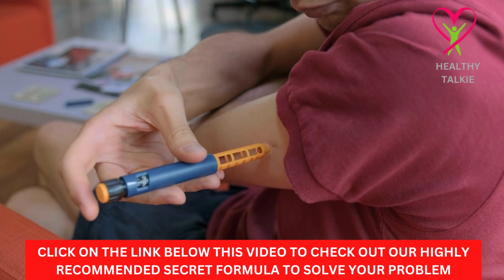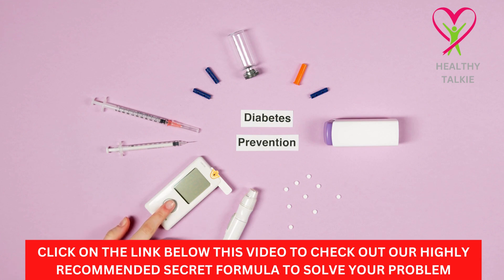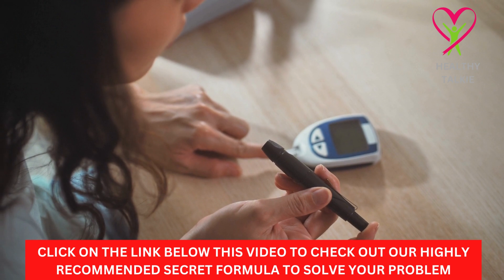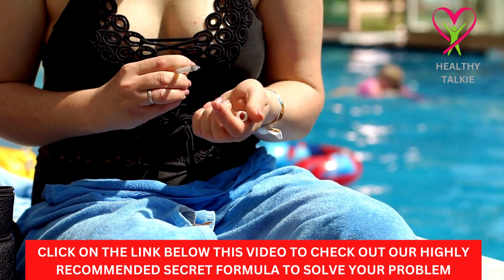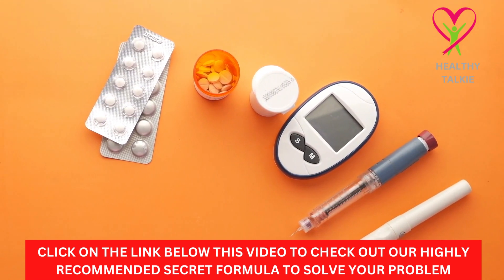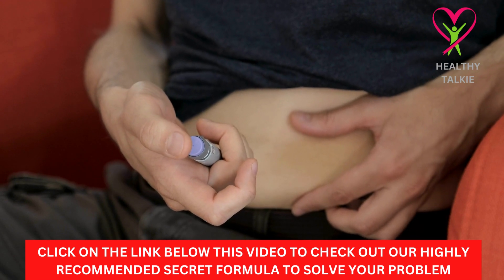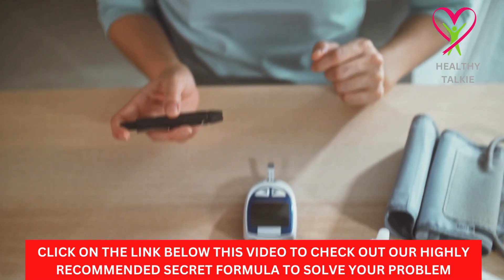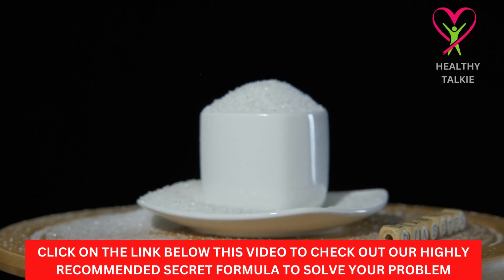Specific Exercises You Can Use As a Natural Diabetes Treatments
Click on this link to discover how to manage a high blood sugar levels naturally and easily

In order to find out more about Lower high blood sugar, you can check out

This video is presenting Lower high blood sugar   but also try to cover the following subject:
-how to lower blood sugar
-how to treat type 2 diabetes
-how to manage high blood sugar

Youtube is the very best website to go when looking for videos about Lower high blood sugar.

Lower high blood sugar is undoubtedly something that intrigues you and quite a lot of people so I made this video about this topic.

If you were searching for more info about how to lower blood sugar or how to treat type 2 diabetes did this video help?

Maybe you wish to comment listed below and let me know what else I can assist you with or information on Lower high blood sugar.

Click on this link to discover how to manage a high blood sugar content naturally and easily

Please consult with your physician, physical therapist or medical practitioner before starting any exercise program or trying any of the herbal products/recommendations mentioned in this video. These statements have not been evaluated by the FDA. These products are not intended to diagnose, treat, cure, or prevent any disease.